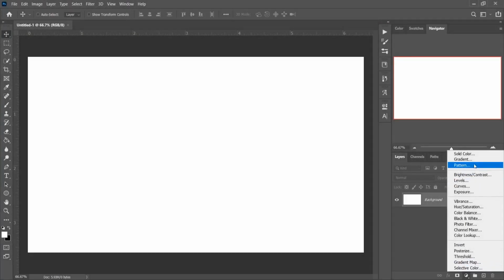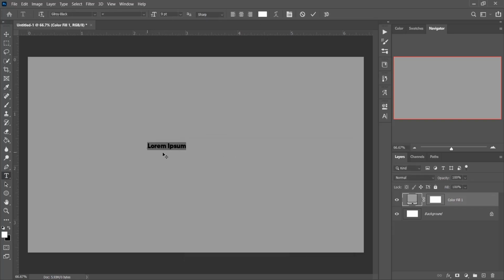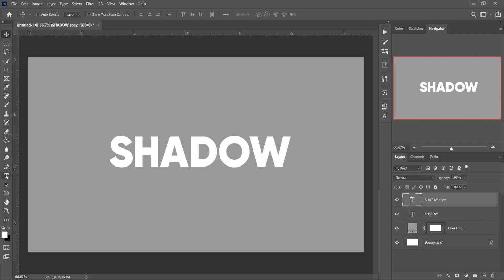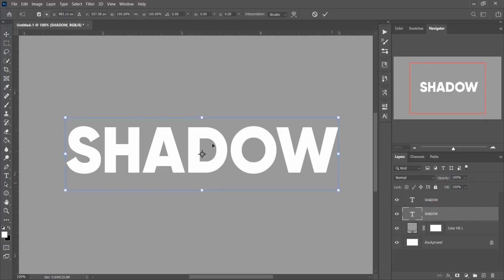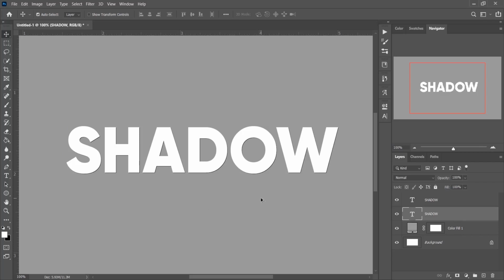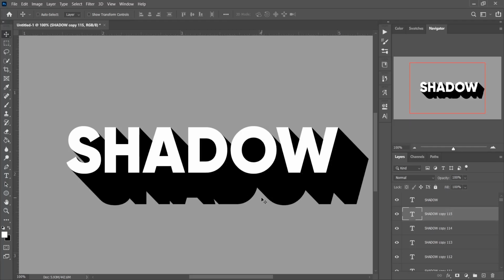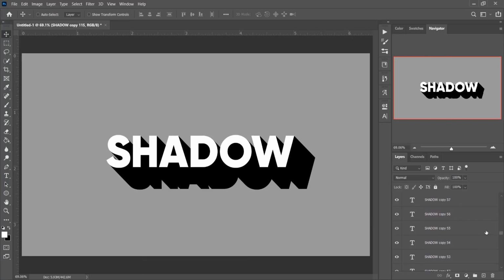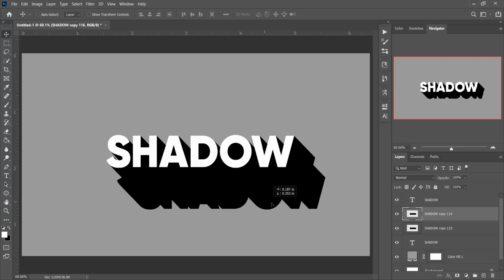Two Minute Photoshop : Easiest Way To Create Long Shadow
Hi, In this tutorial I am gonna show you how to create long shadow in photoshop is a simple way. This is very easy. Hope you will love this tutorial.